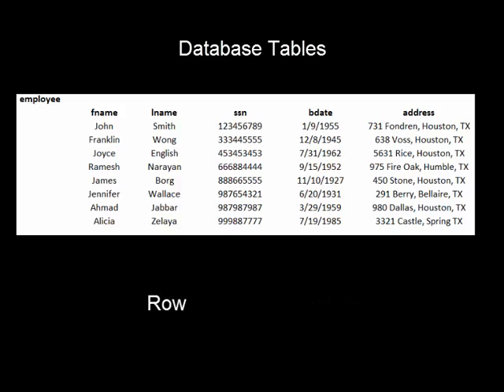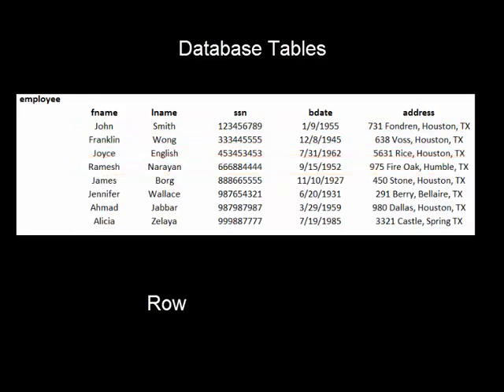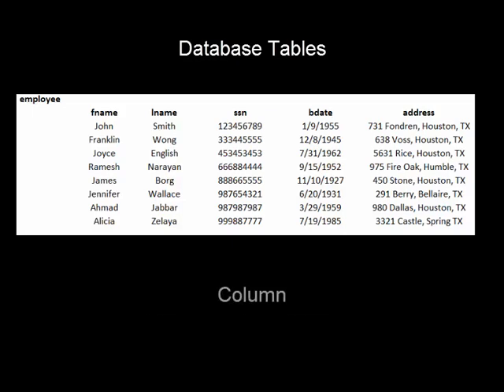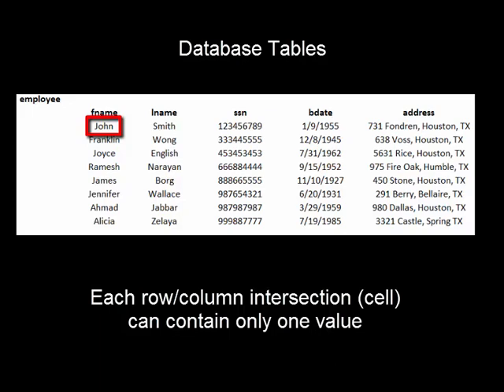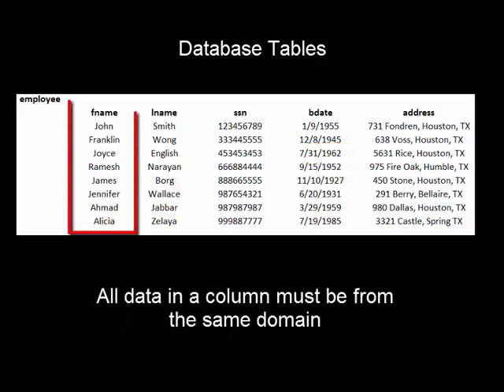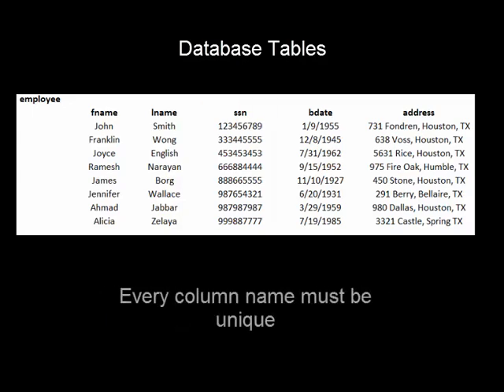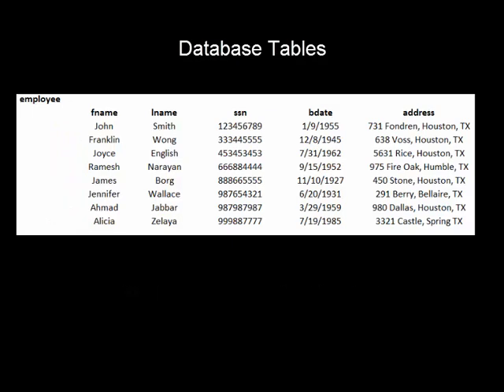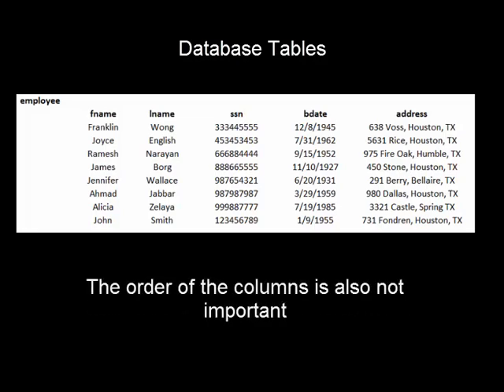IT 468 DatabaseTables